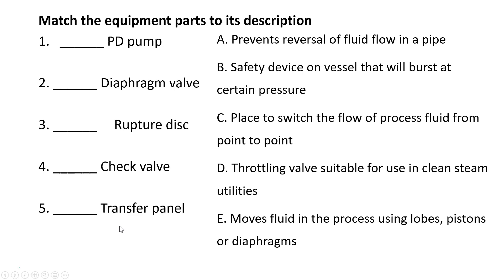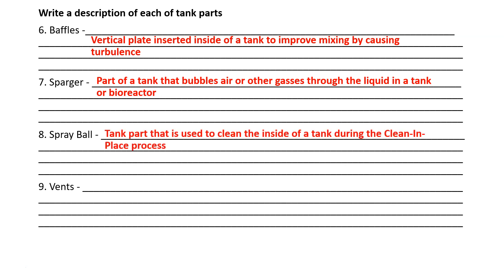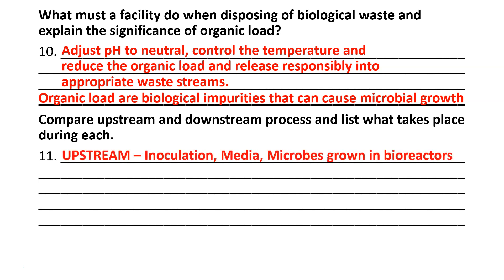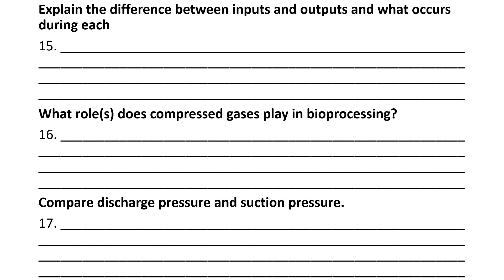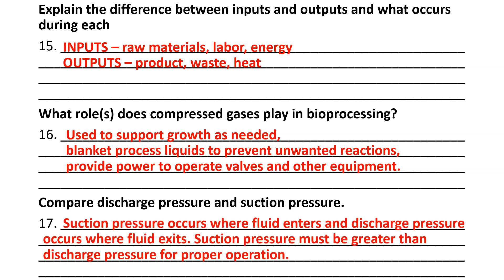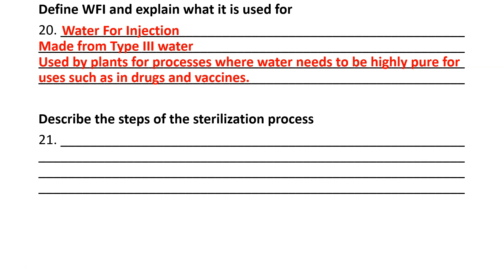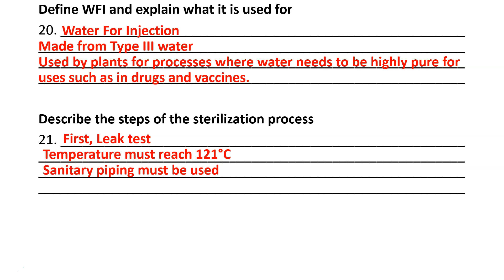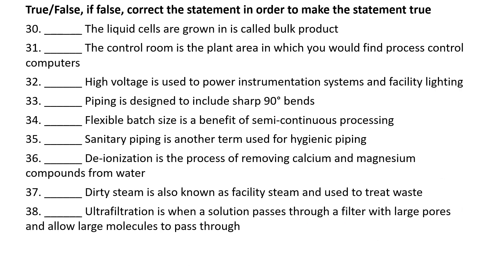Biowork 2020 Unit 5 Study Guide